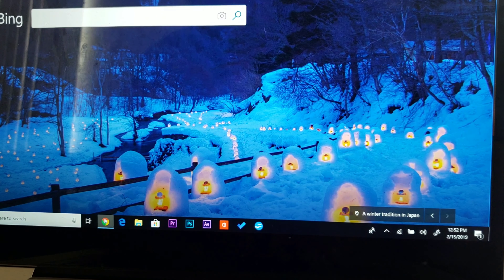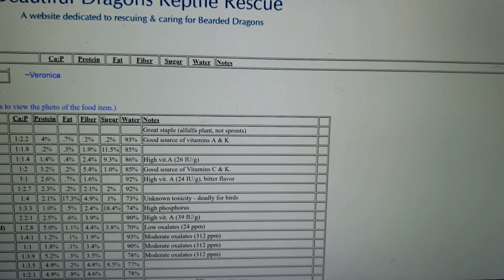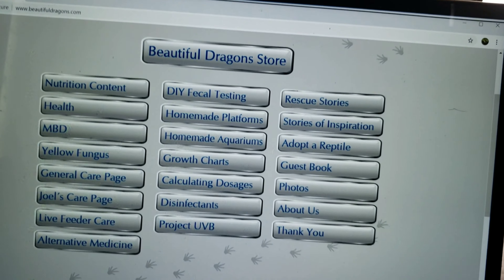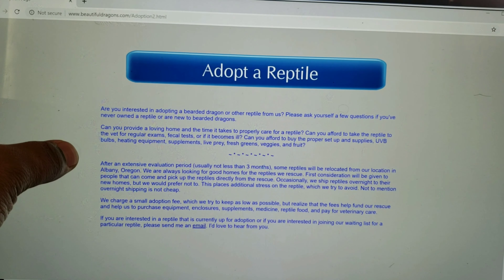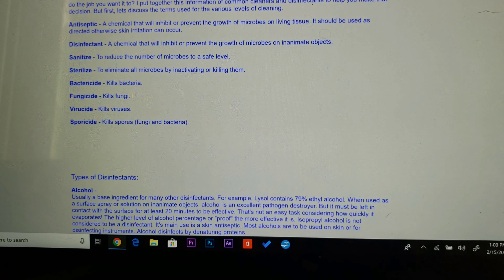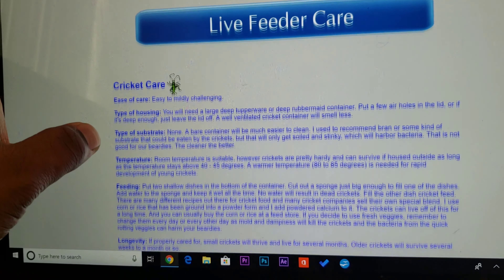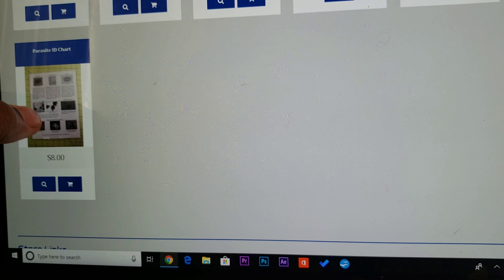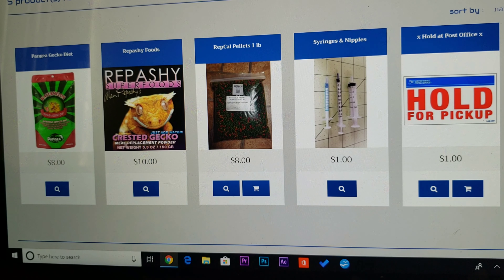A wealth of bearded dragon and reptile information